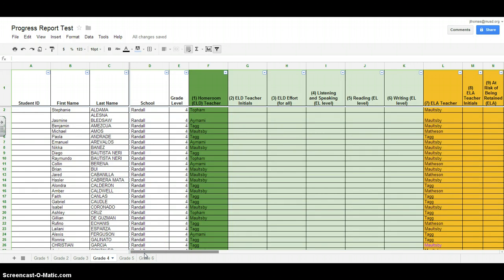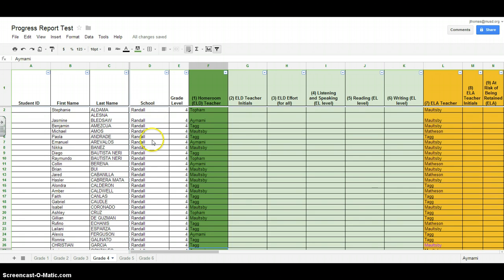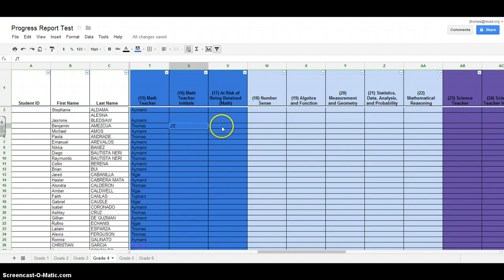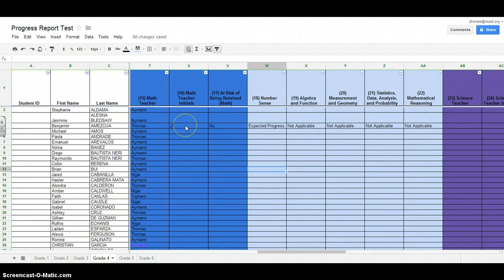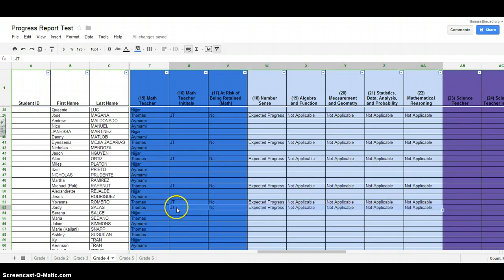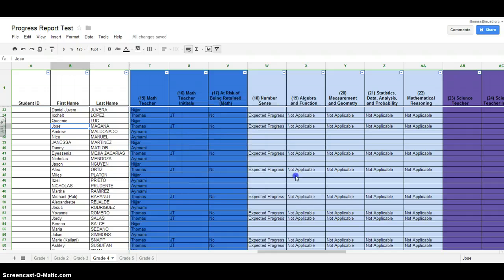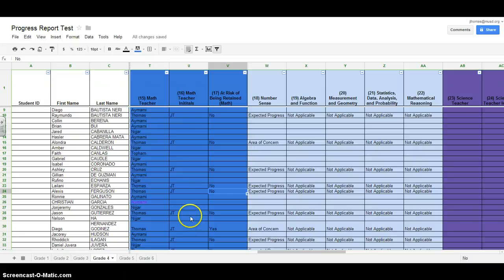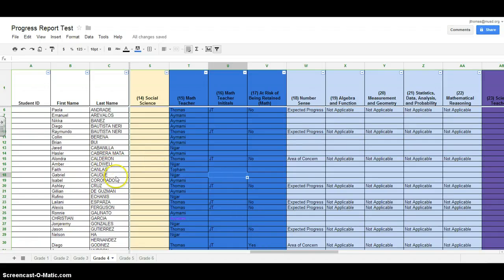Progress Reports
1st Trimester Progress Reports